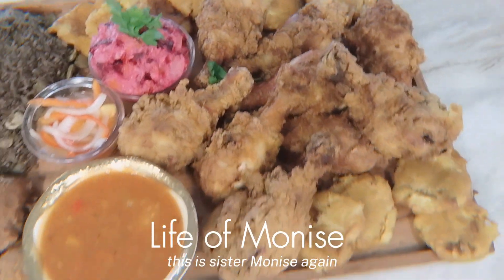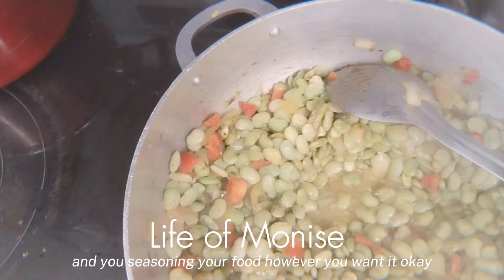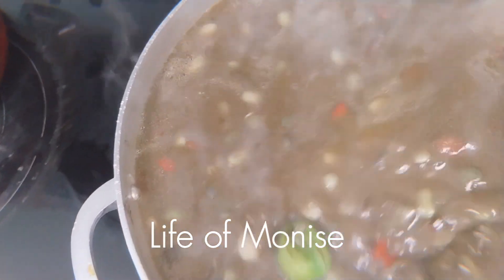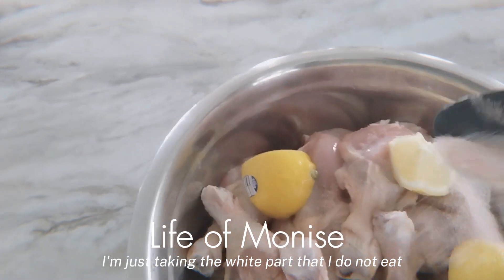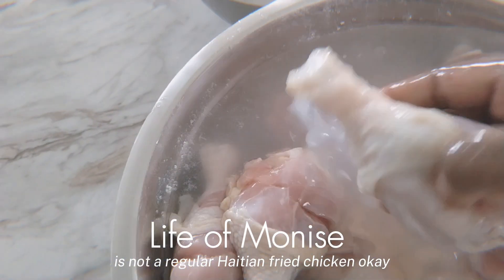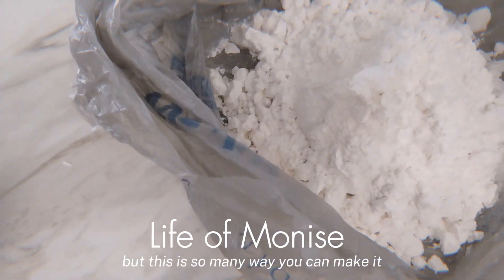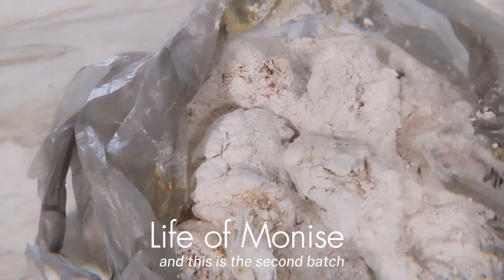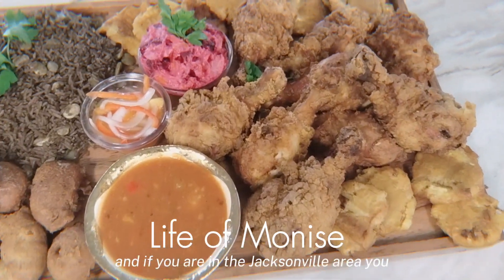Must see how l prepare Sunday meal!blackrice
Hello everyone, thank you for tuning in on this video. Today I'm going to show you how I make this tasty food platter for a family of seven!

Jesus loves you and God bless you!